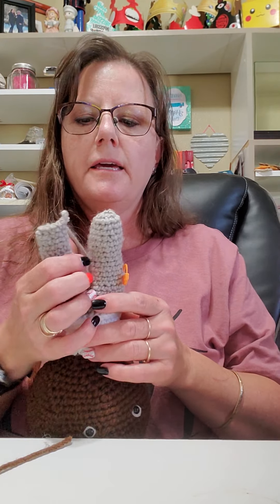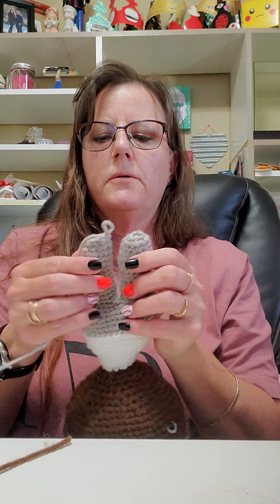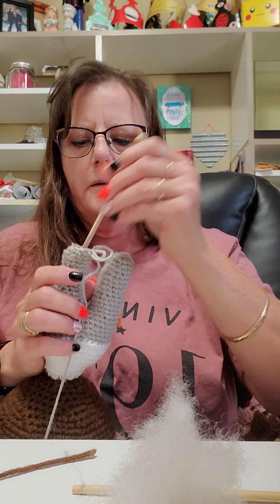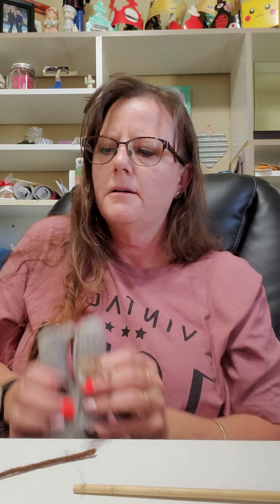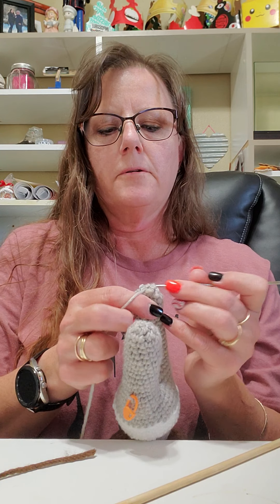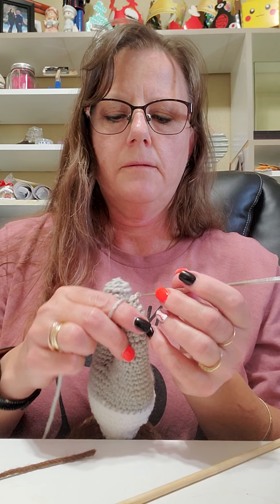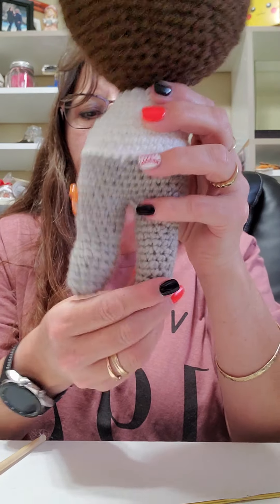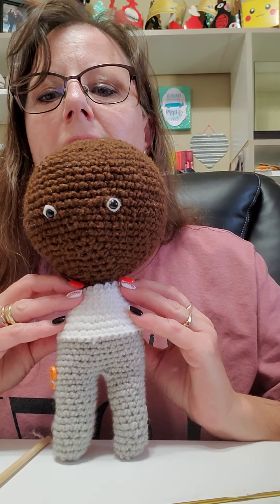More of crocheted Jackie Robinson